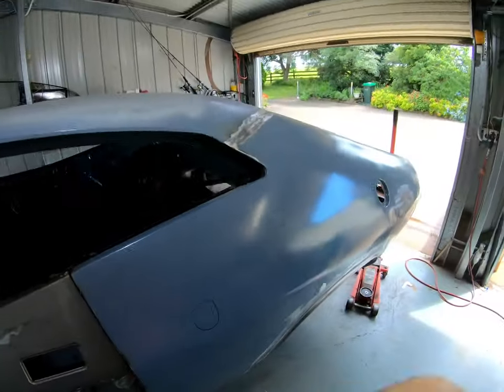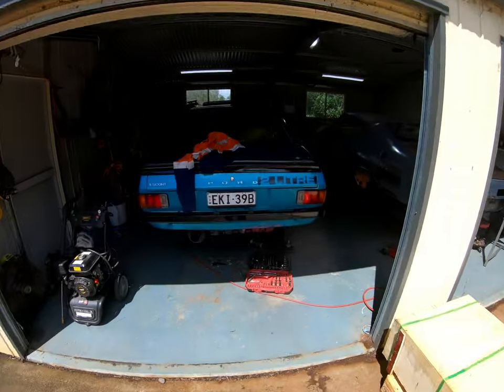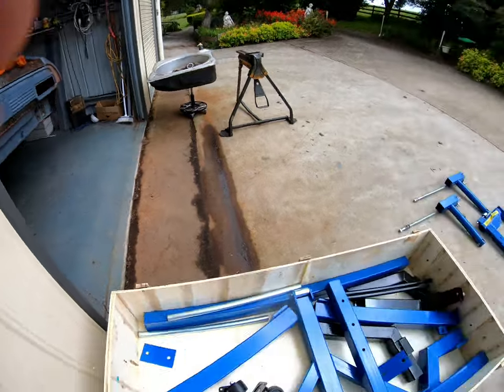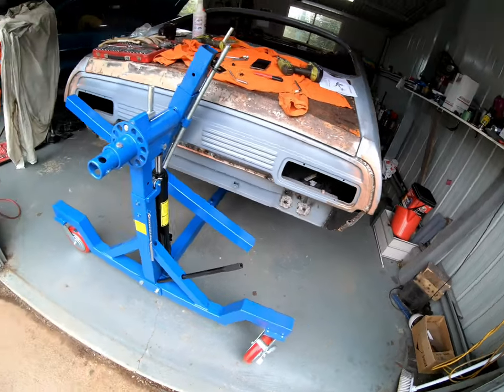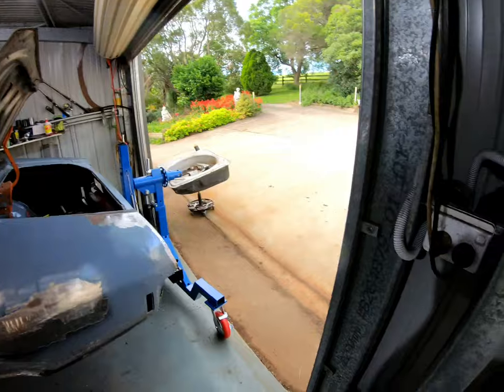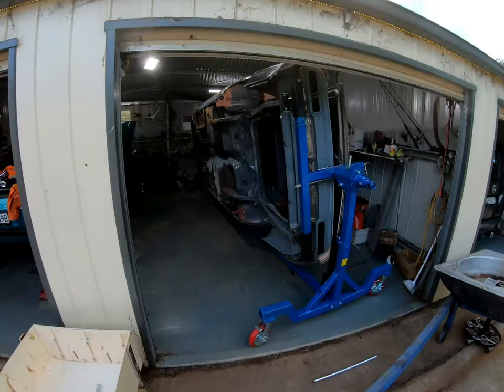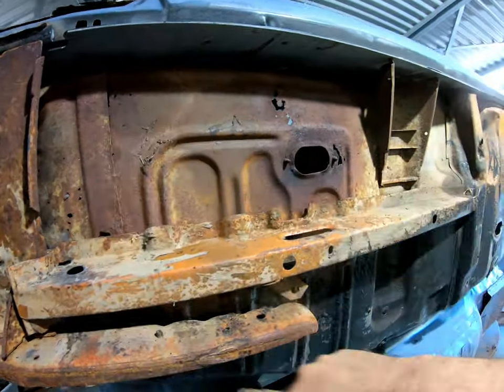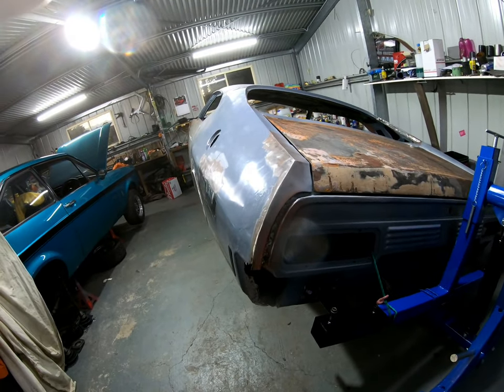Ford Falcon XB GS coupe - Rotisserie off Ebay - Eps 22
Took a chance and bought a rotisserie off ebay. turns out its great! Link below if anyone wants one for their project.